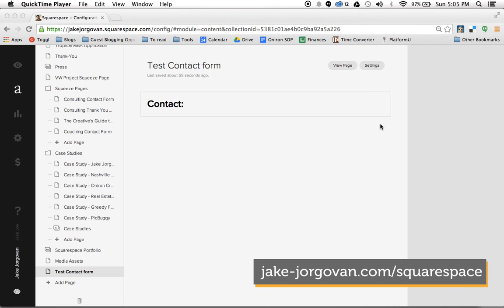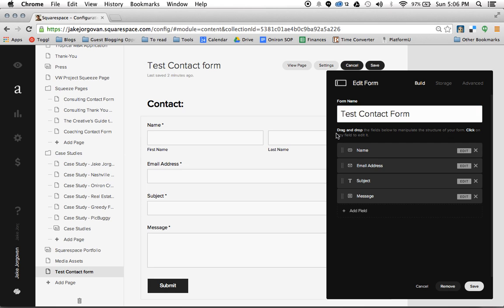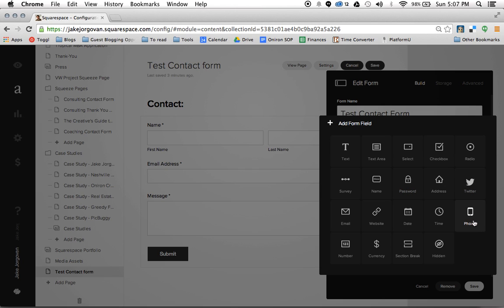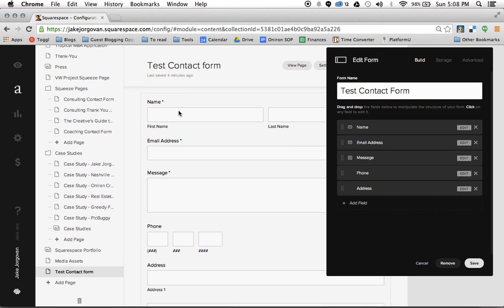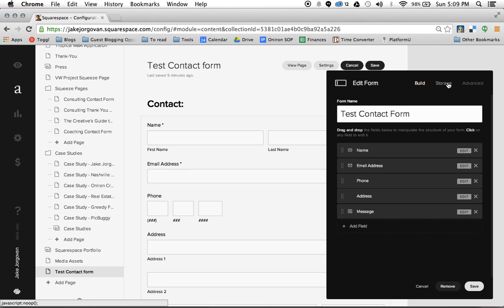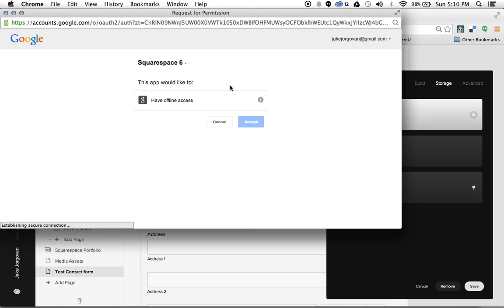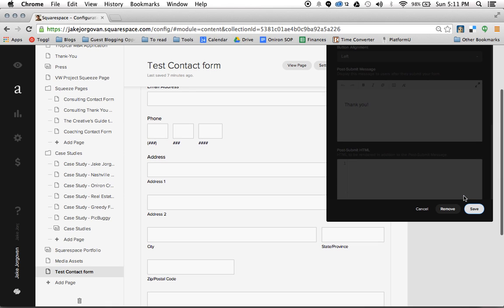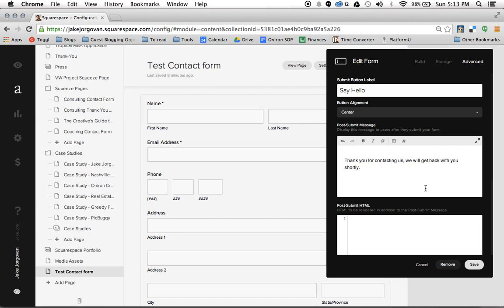How to create a contact form in Squarespace